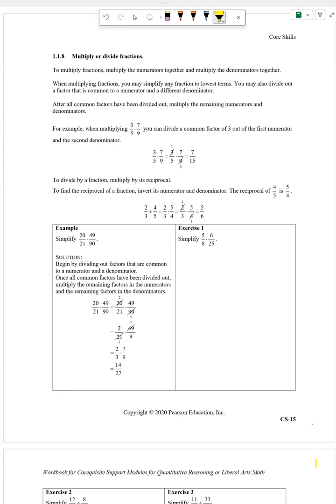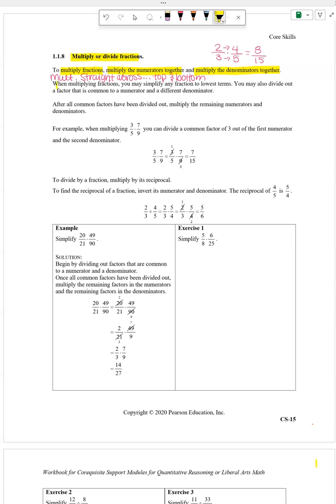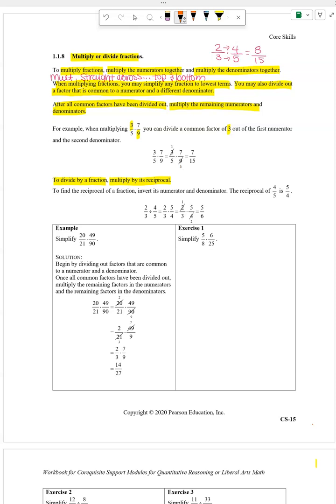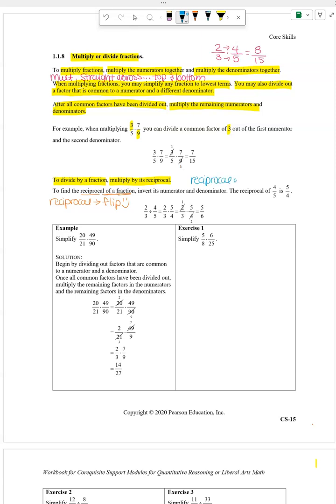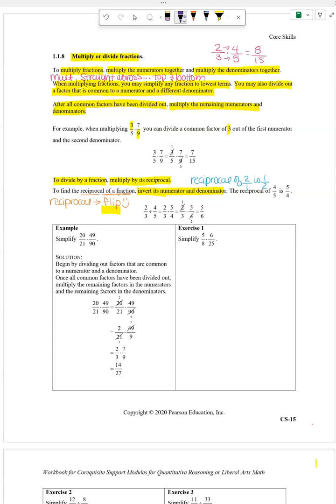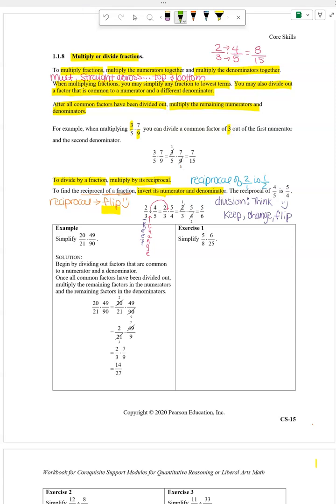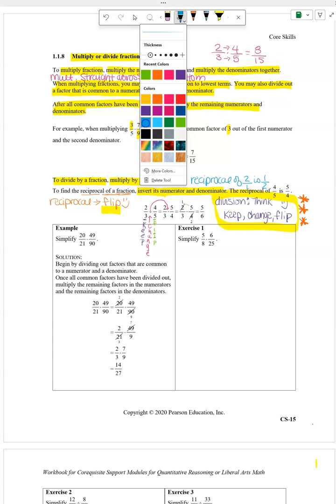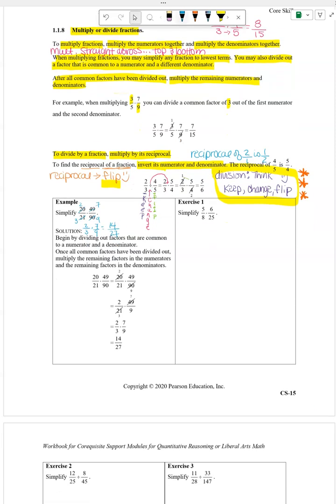Multiply and Divide Fractions RWM